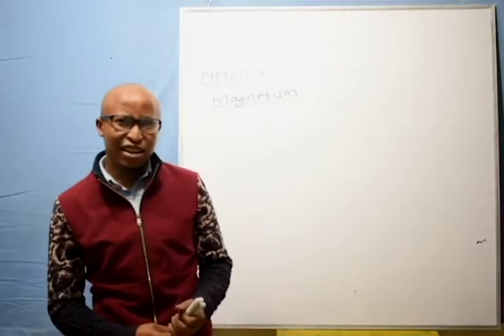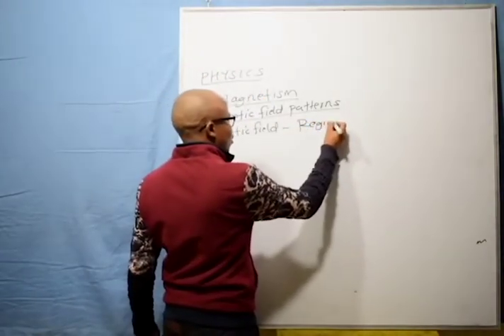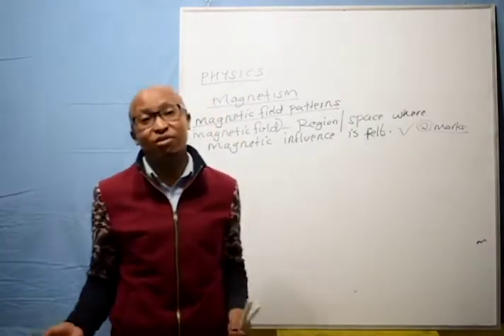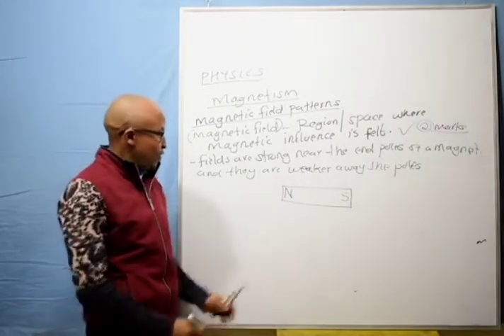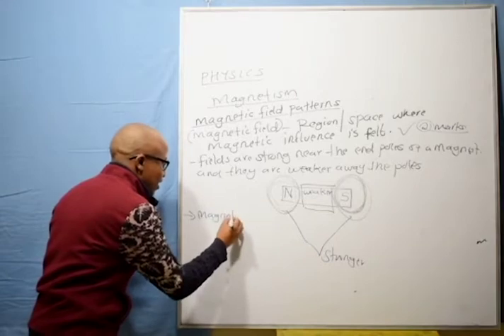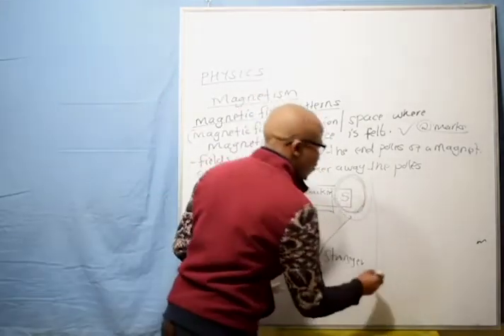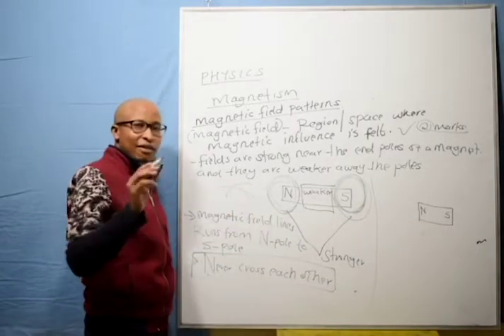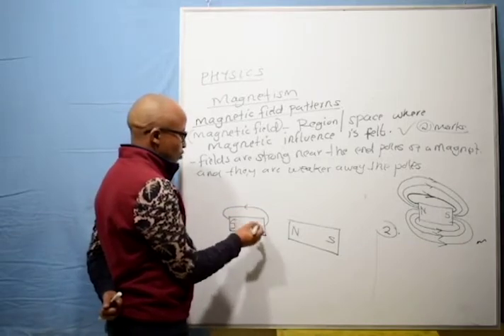Physics -( Magnetism 2)